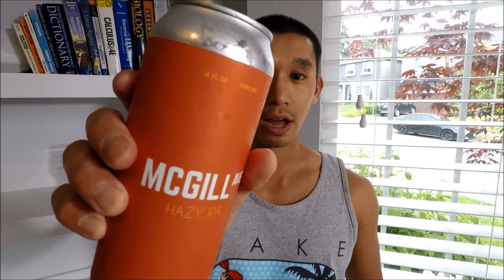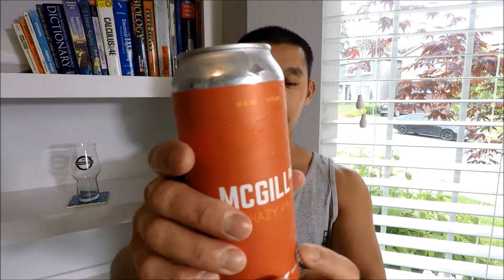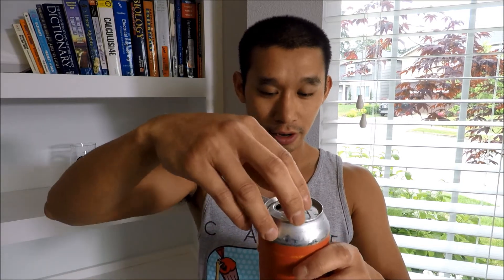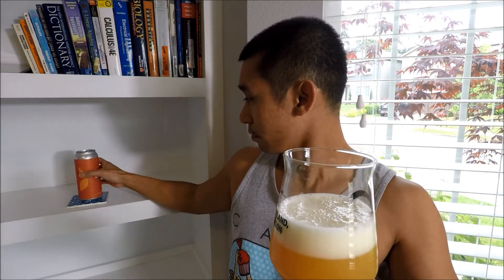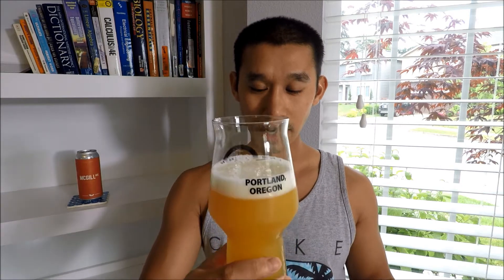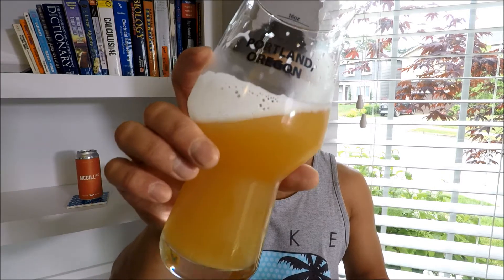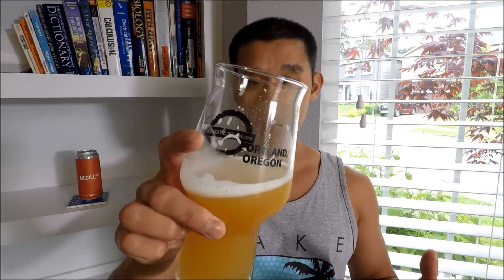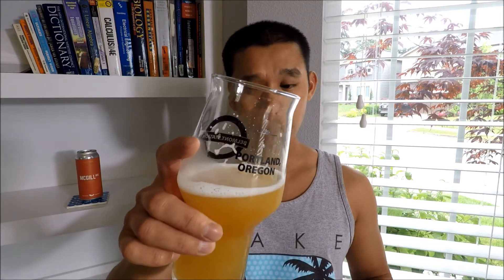BEER REVIEW #88 - HIGH BRANCH BREWING - MCGILL AVE HAZY IPA